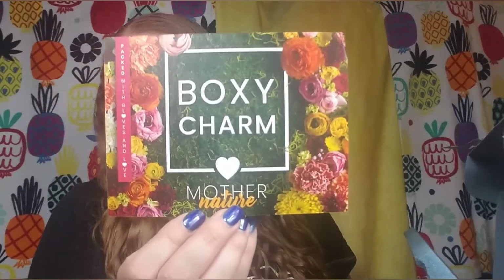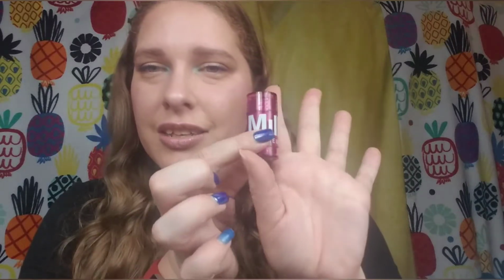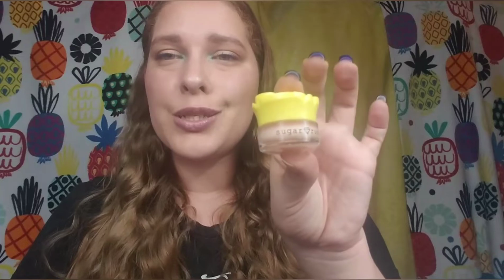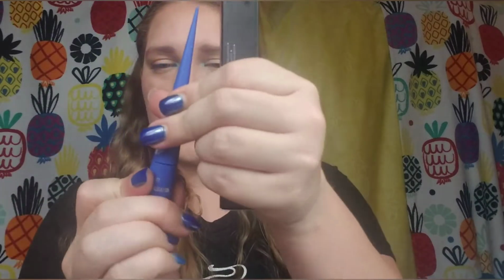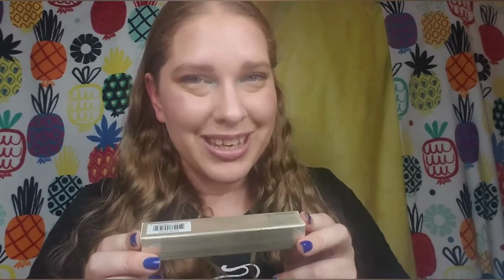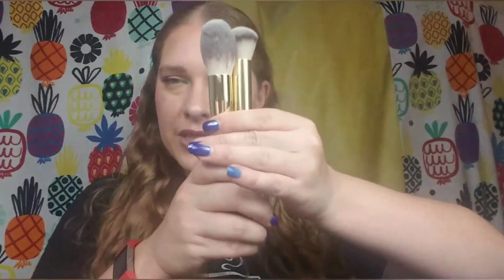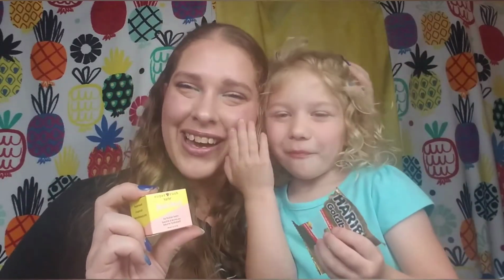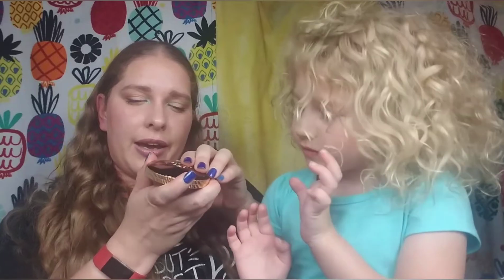This is Premium?! BoxyCharm Premium May 2020 unboxing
Join me as I unbox my May 2020 BoxyCharm Premium. Do you think this is "premium"?

Play! by Sephora